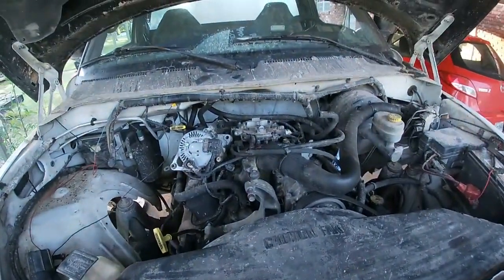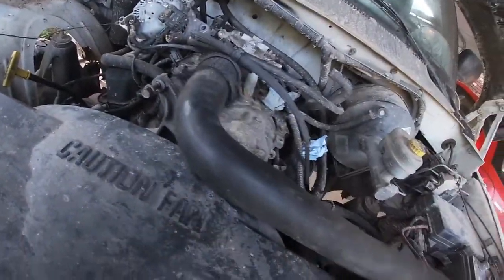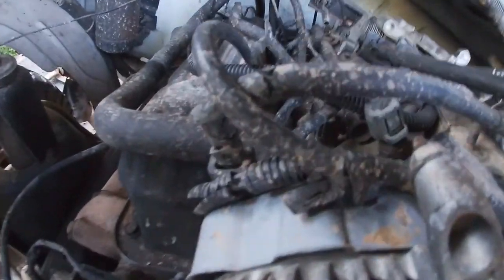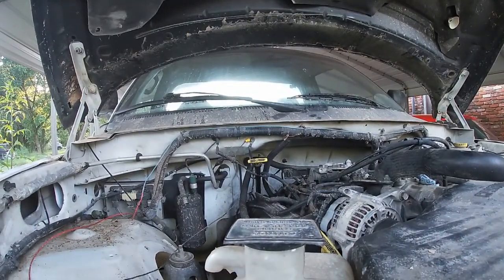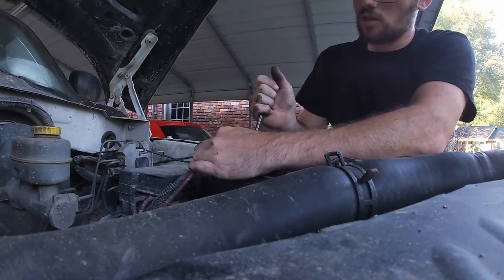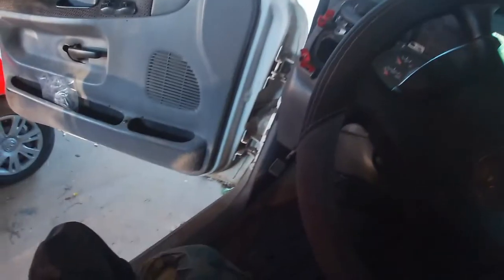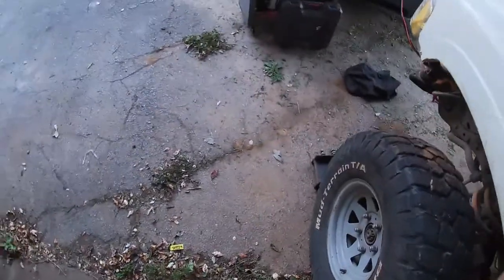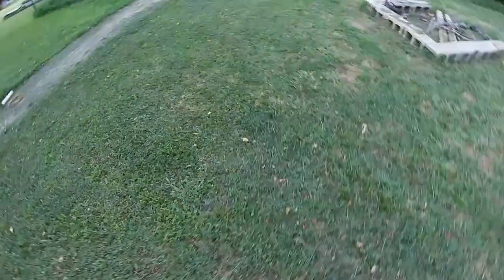The dodge is back. stay tuned for more work to be done.